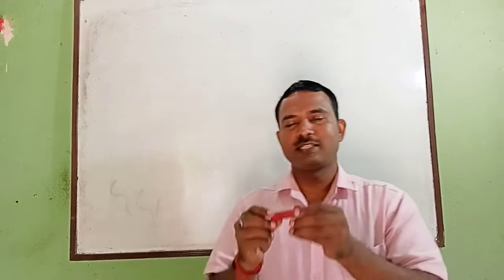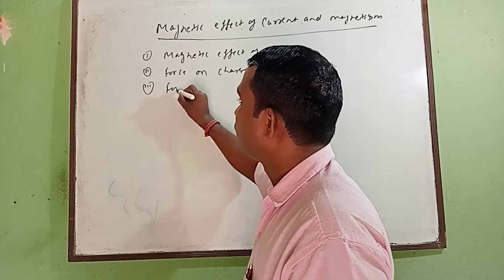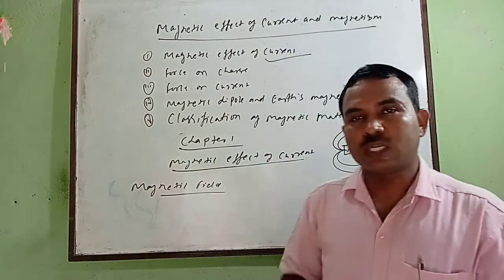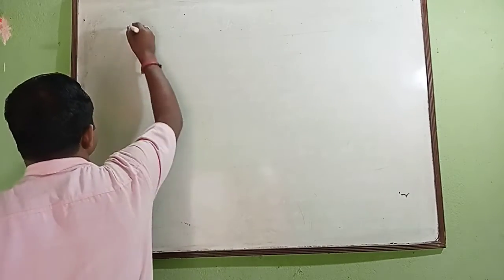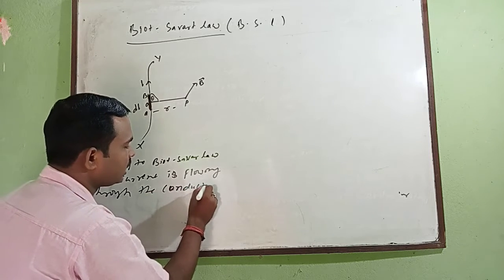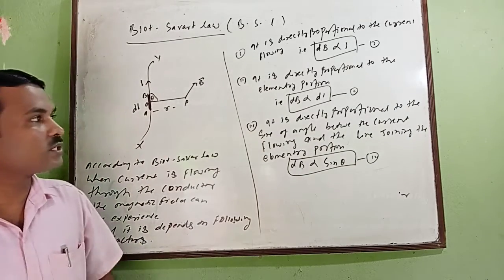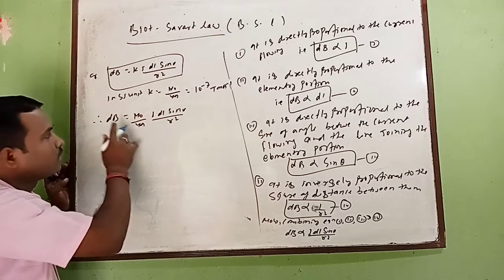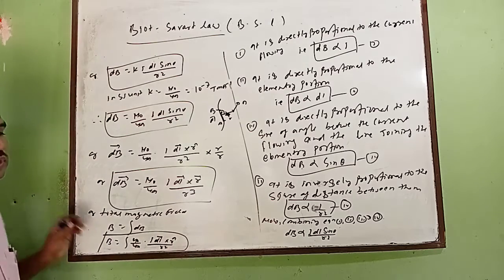Biot-Savart Law ll Magnetic effect of current ll Magnetic field ll Practical Magnetic field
Biot-Savart Law derivation
Biot-Savart Law statement
Biot-Savart Law diagram
Equation Biot-Savart law
Magnetic field
Sikander Physics classes
S.K.Verma physics classes
Biotsavart law by Sikander sir
 videos, also watch on Facebook and Instagram